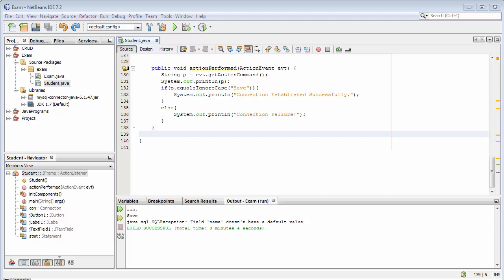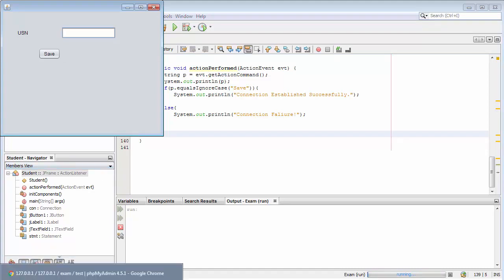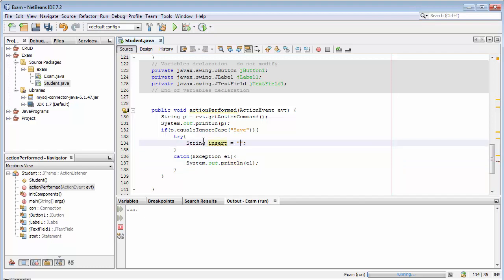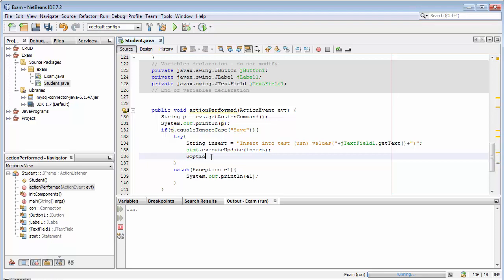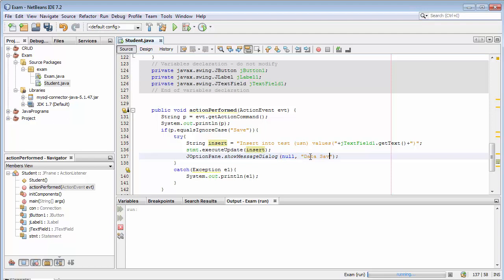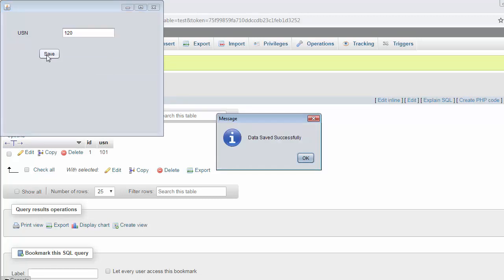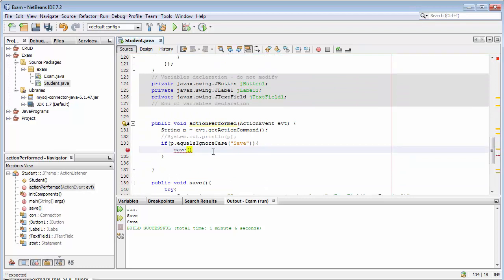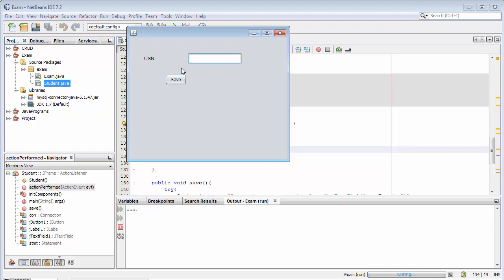How to insert data into mysql database using java swings Part-3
How to insert data into MySQL database using java swings is a video tutorial for beginners and intermediate users of java to learn java programming language.

In this video we will learn how to how to insert data into MySQL database using java swings.